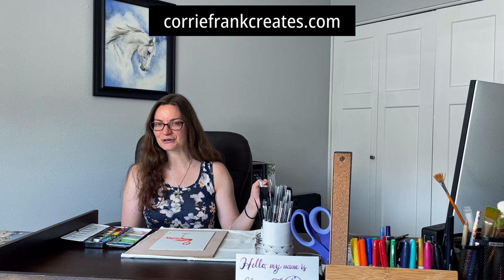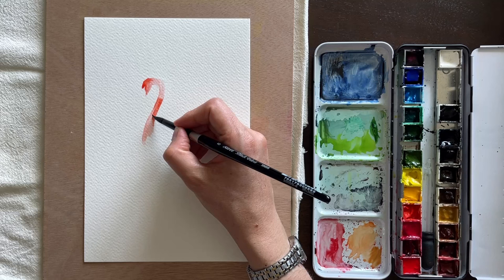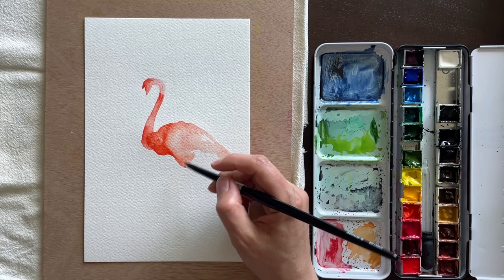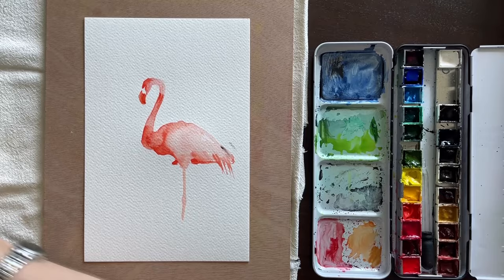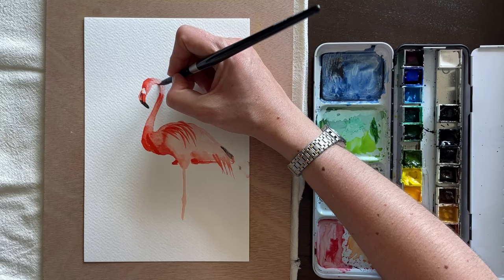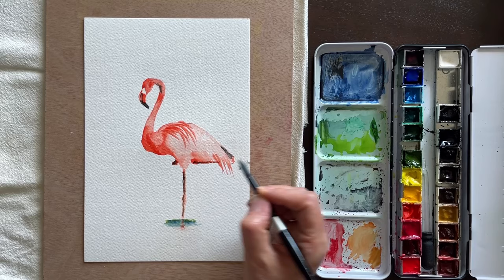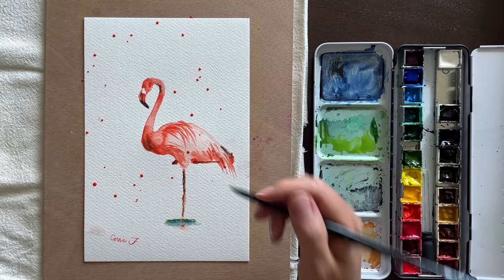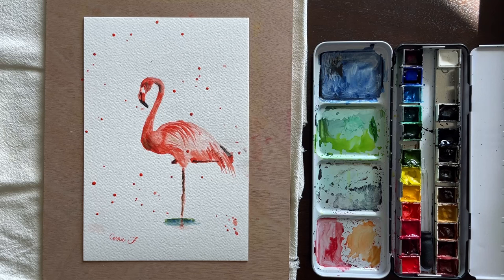10-Minute Watercolor Flamingo Painting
Part of my 10-minute watercolor series, this tutorial walks you through a simple flamingo painting in real time.